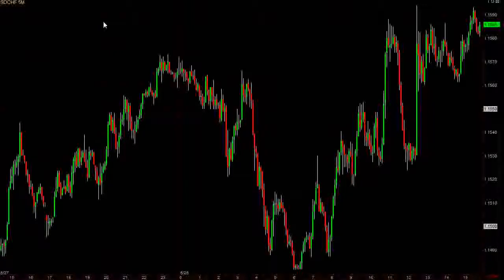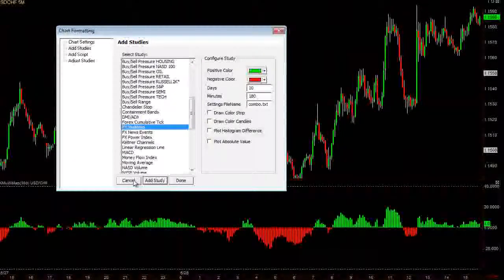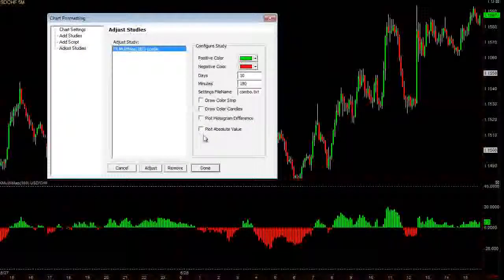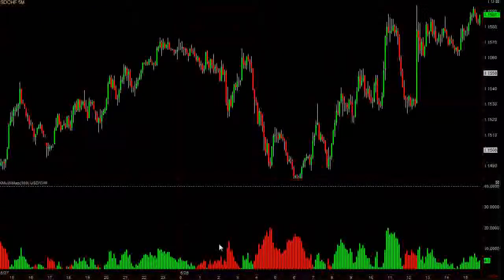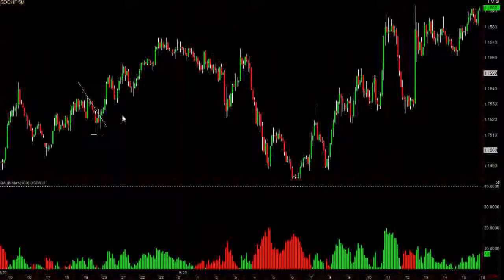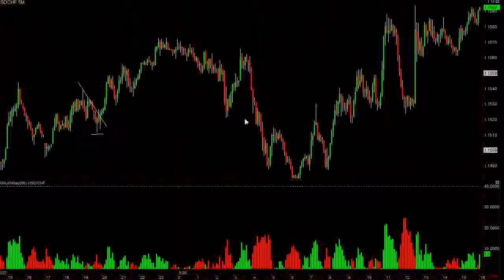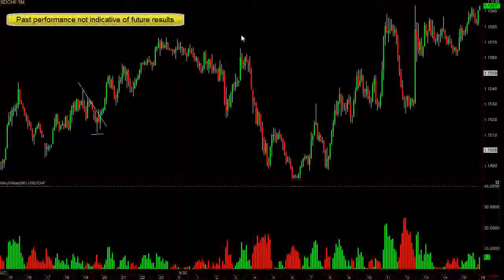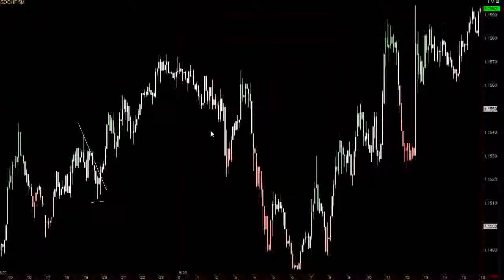Forex trend intensity